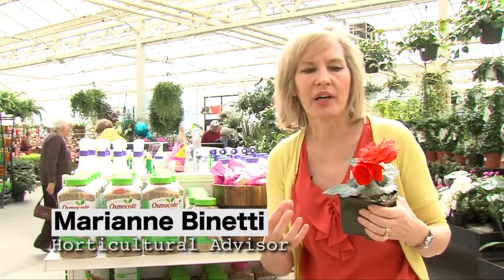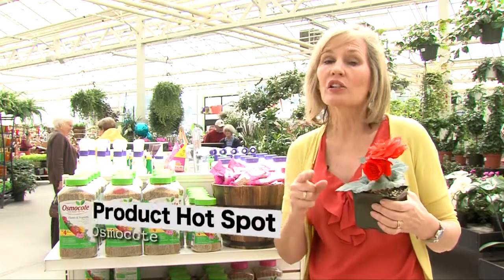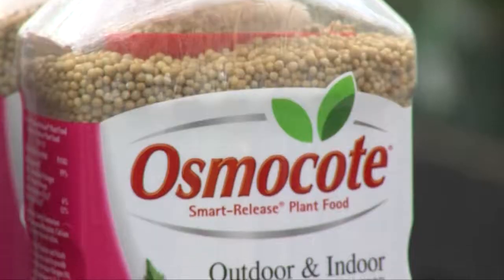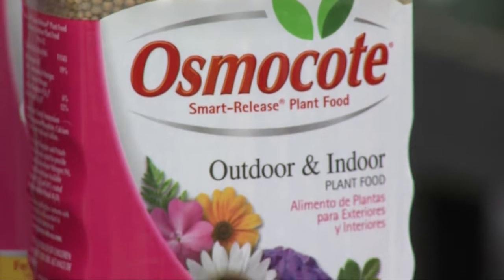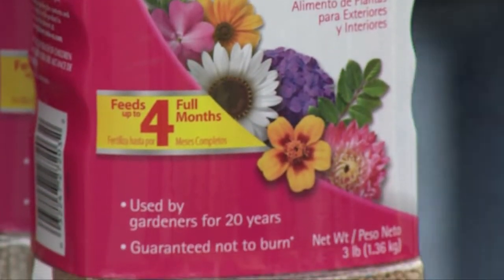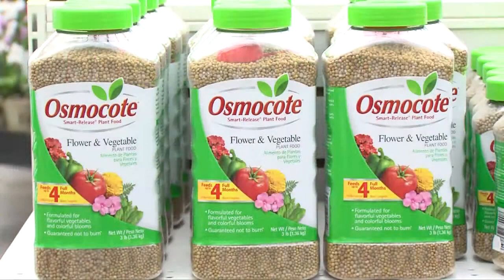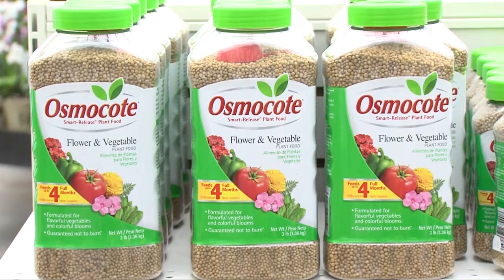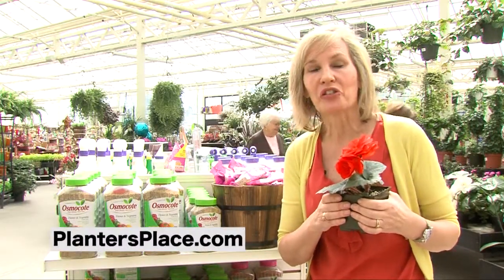Product Hot Spot Osmocote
Fertilize your plants and vegetables with Osmocote,